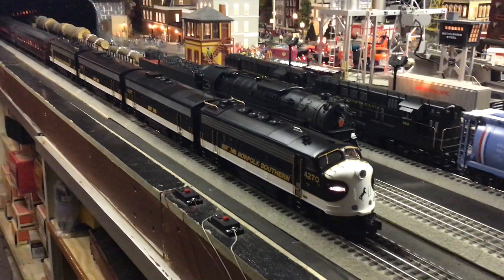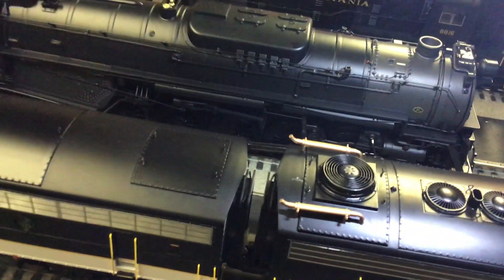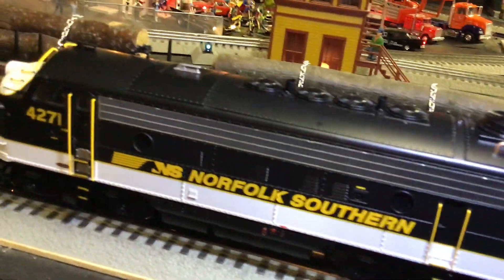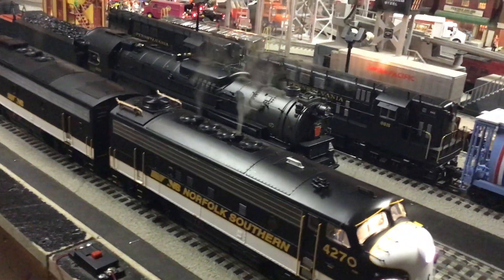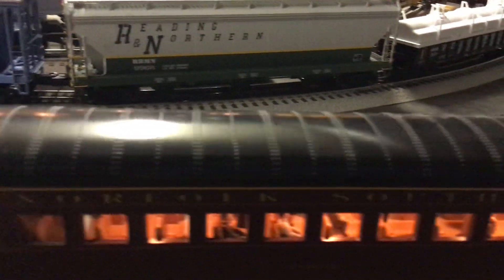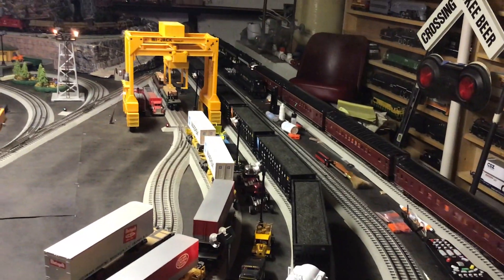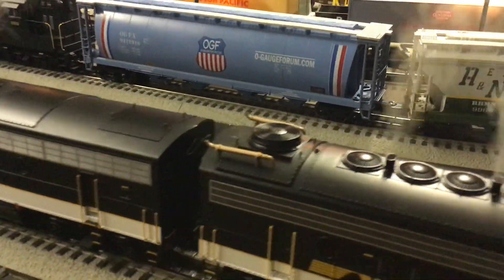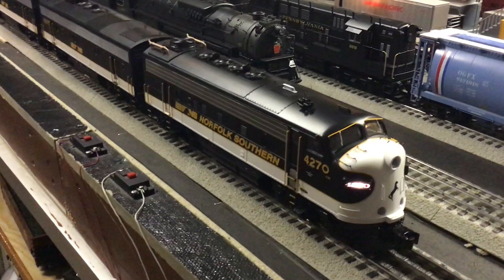Whistle Stop Wednesday Videos 9/23/20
Welcome to Whistle Stop Wednesday Videos.  This weeks featured engine is Lionel Legacy Norfolk Southern F9 ABBA with a powered and Superbass B units.  I hope you like this video and please post your videos on the OGF Forum.